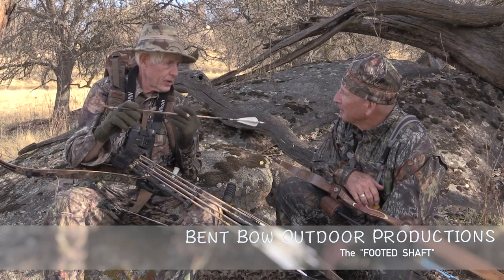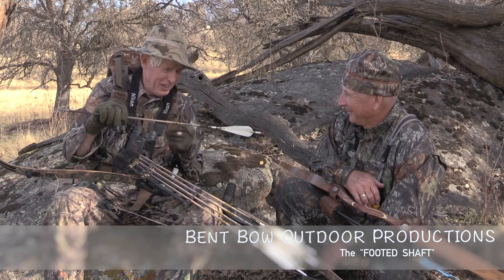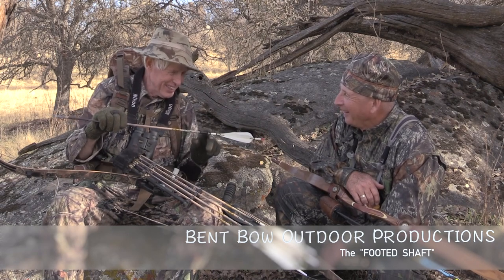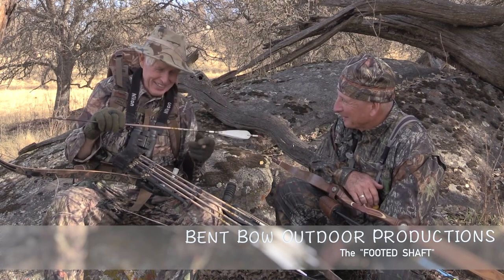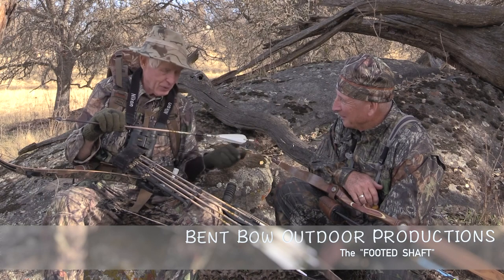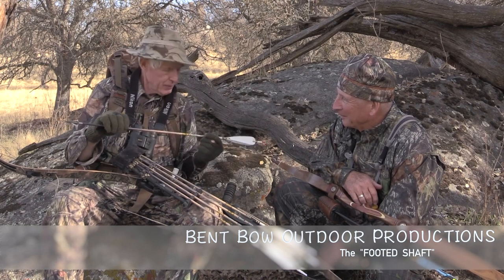"THE FOOTED SHAFT"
Larry D. Jones and Ron Crouch of Bent Bow Outdoor Productions discuss the original footed arrow shaft as compared to the modern carbon version for attaining the desired amount of weight forward in a hunting arrow.